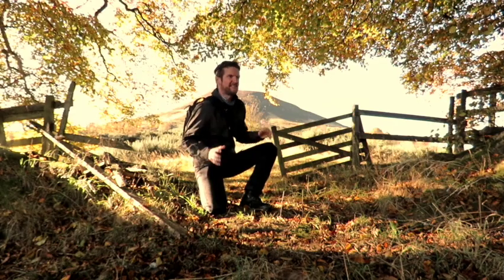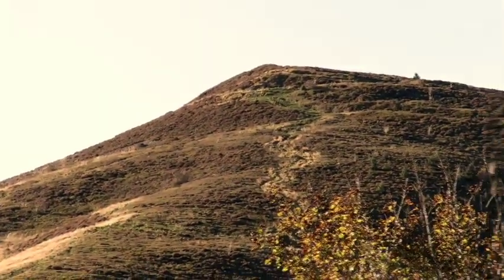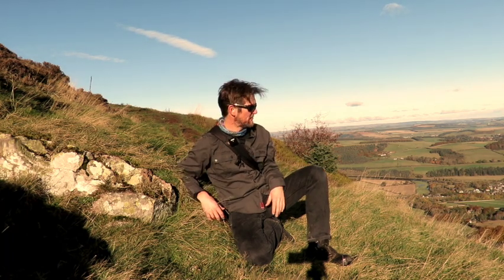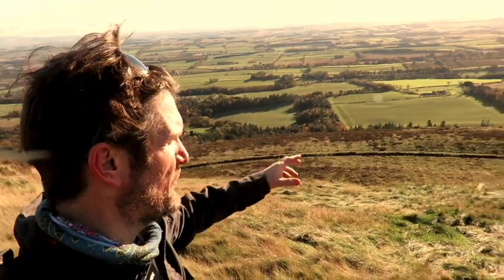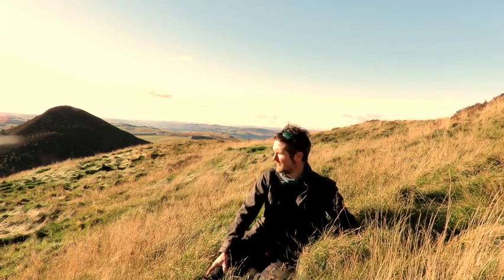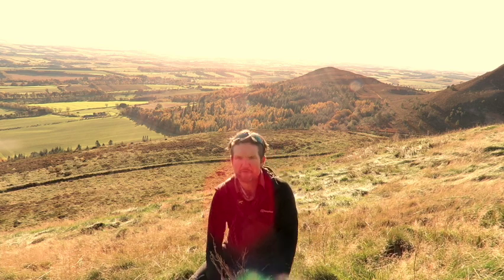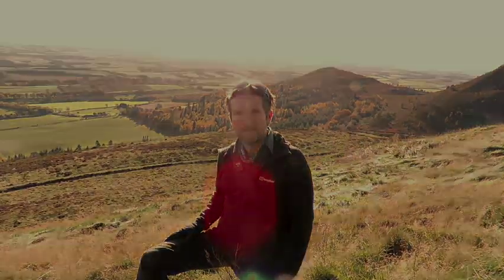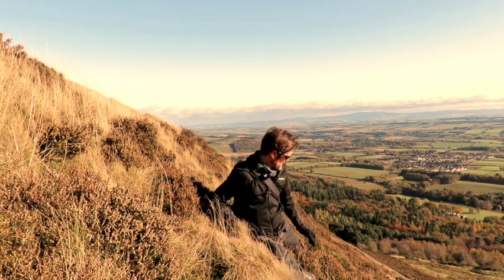Ancient Civilisation on Eildon Hills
A man discovers some astonishing footage, which shows the dramatic extent and scale of the ancient settlement on Eildon Hill North in the Scottish Borders.